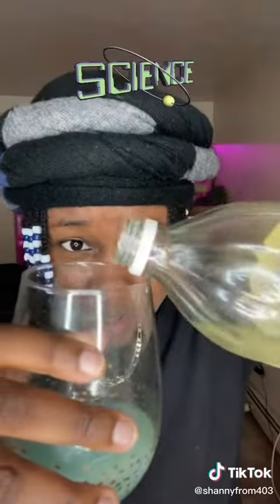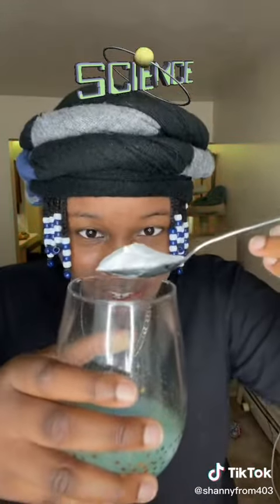how to make the science project